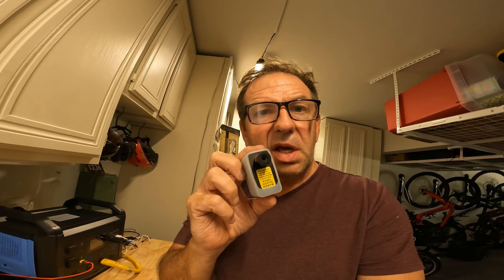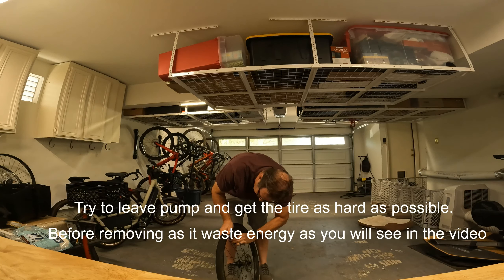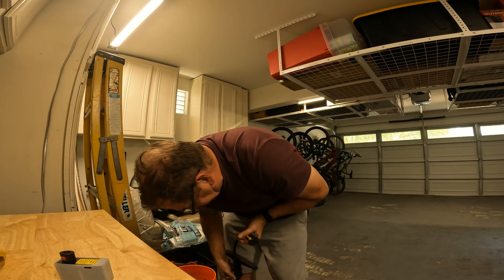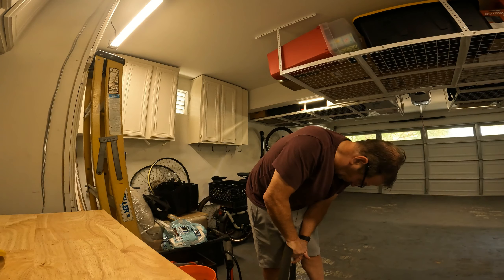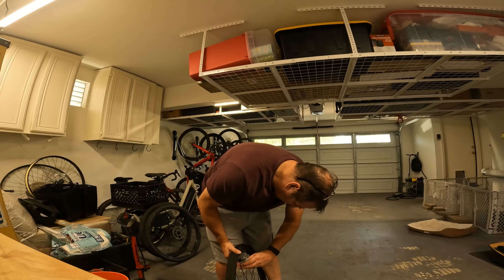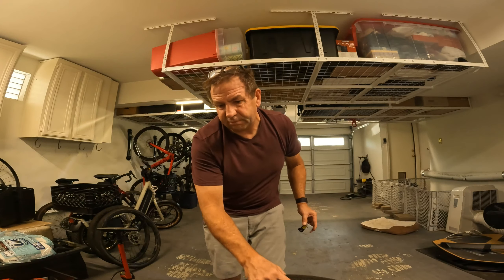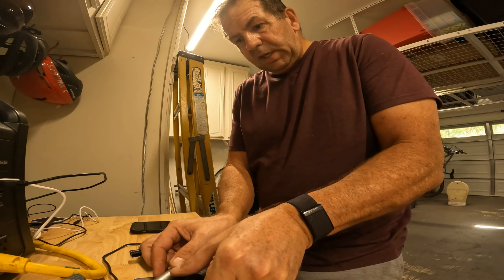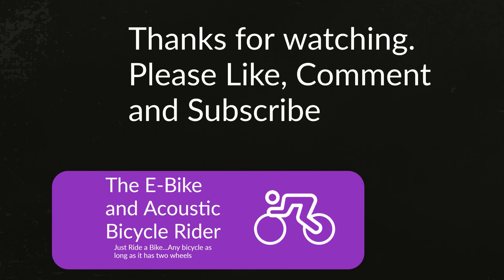RockBros inflator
Can the RockBros Tire inflator replace your CO2's?